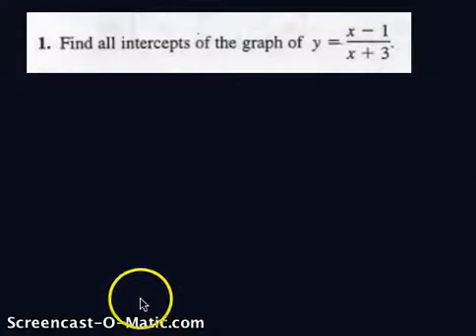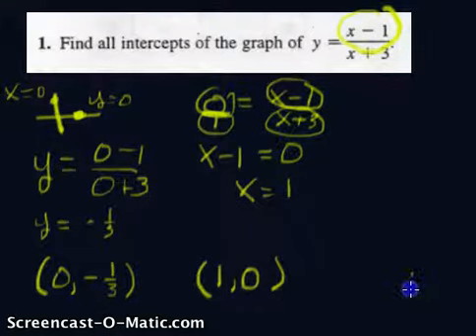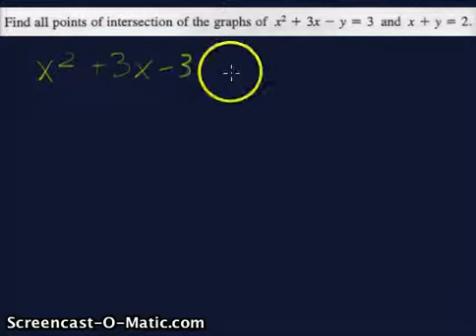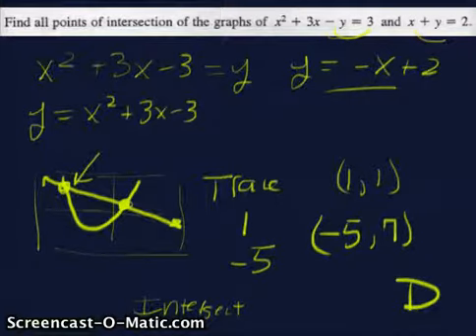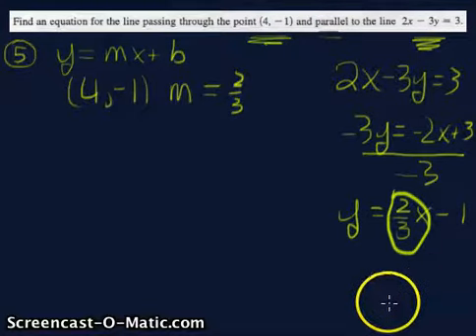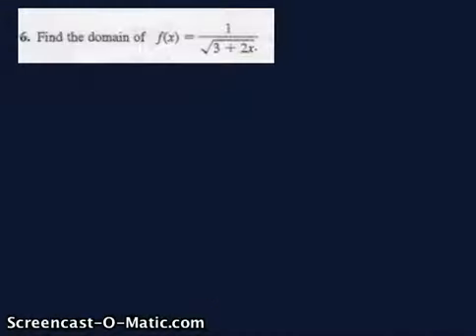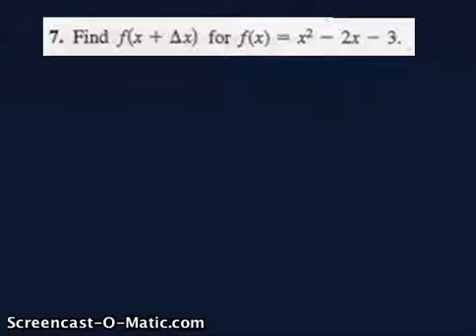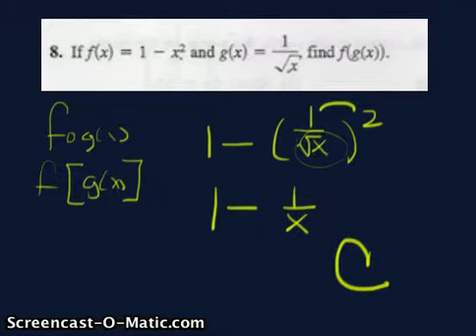Test 1 Chapter P Problems 1 to 8